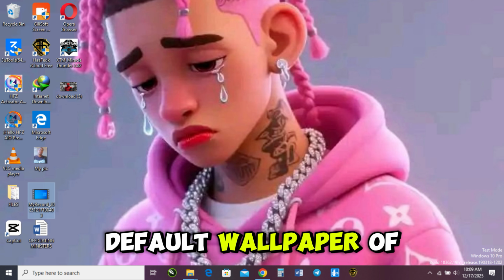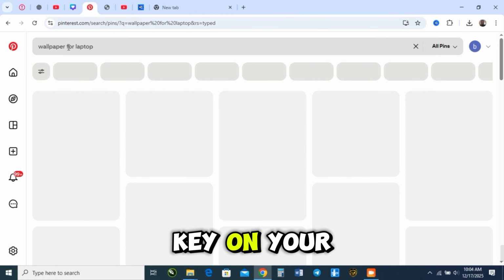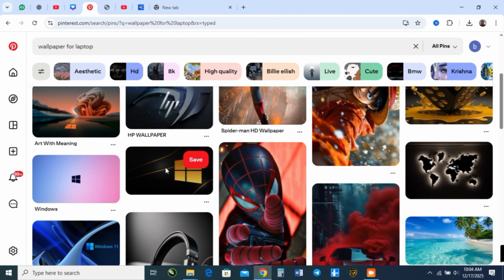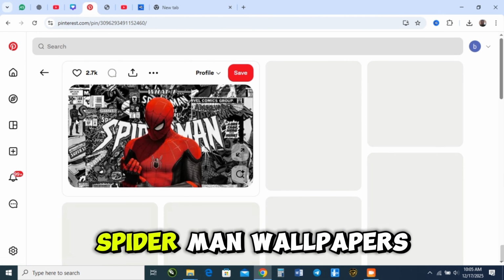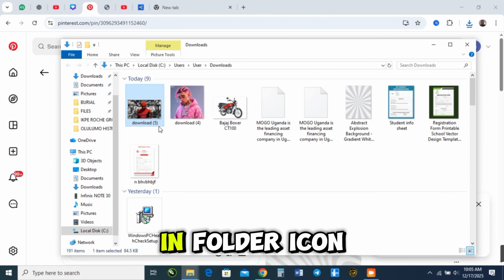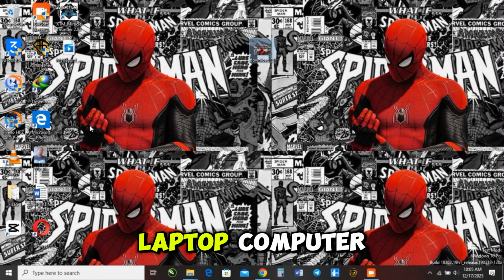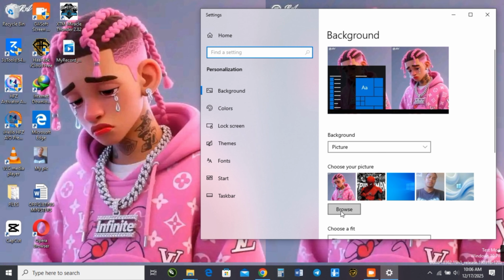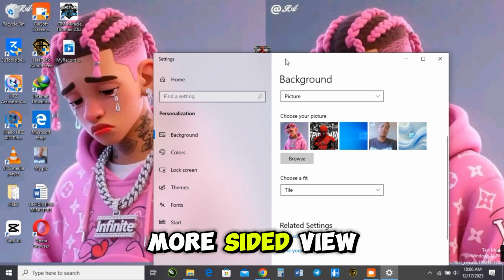How to Change Wallpaper in Laptop (Step-by-Step Guide)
How to Change Wallpaper on Laptop: Learn how to change wallpaper in your laptop, and also download hd wallpapers for laptop with our easy step-by-step tutorial! In this video, I’ll show you how to change desktop background on Windows 10 and Windows 11 laptops in minutes — no apps needed!

Whether you’re a beginner or just want to personalize your PC, this tutorial covers all the simple ways to set any photo as your wallpaper and customize your screen the right way.

Perfect for anyone searching "how to change wallpaper on laptop", "change background Windows 10/11", or "desktop wallpaper tutorial".